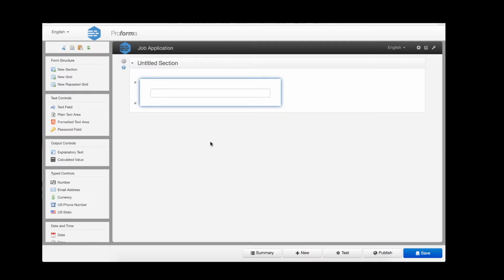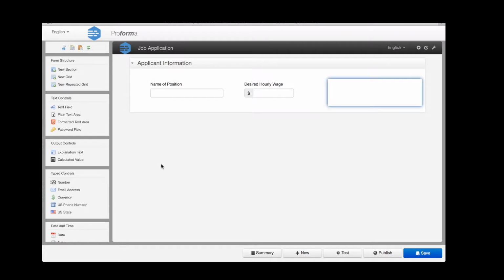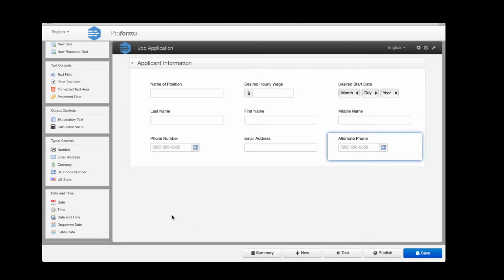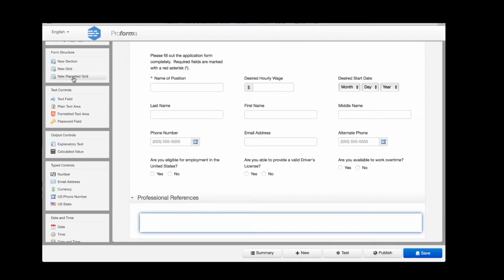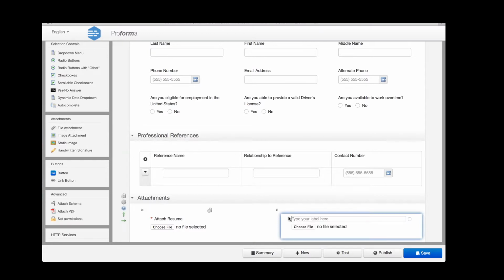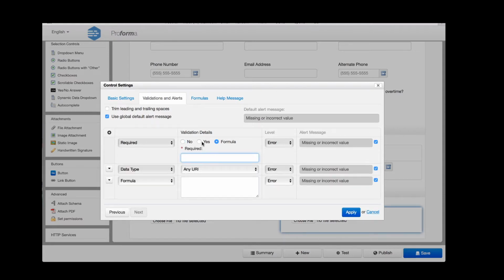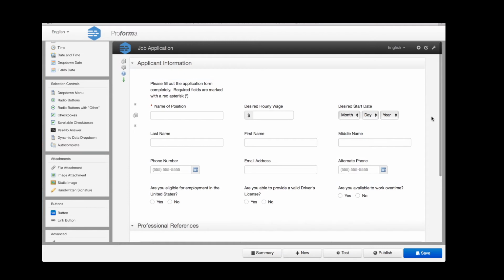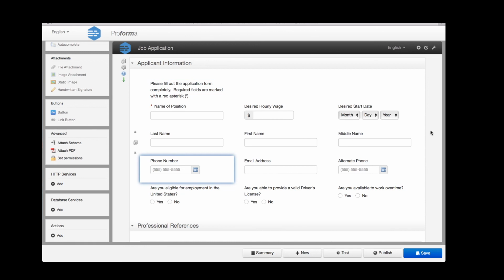Yoga Forms™ Simplifies Web Based Forms Integration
Yoga Forms™ (formerly PROFORMA) is a proprietary web-based digital forms solution developed by and exclusively available through RPI Consultants. Built on flexible XPath technology, Yoga Forms can easily integrate with ECM, ERP, and third party applications via SQL queries and web service calls.

RPI Manager of Solution Delivery John Marney provides a detailed overview of Yoga Forms, including specific use cases that can help you increase productivity and automation for your business processes.